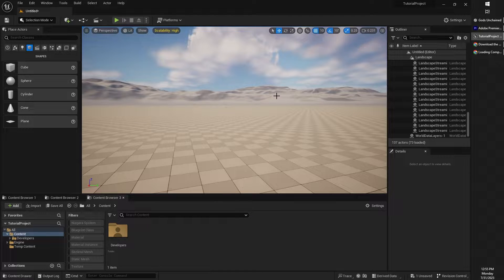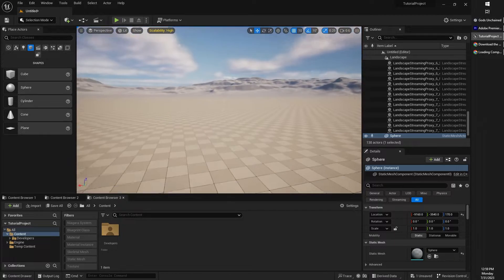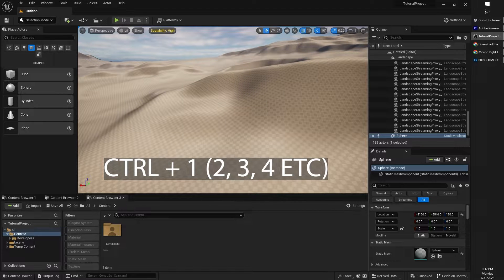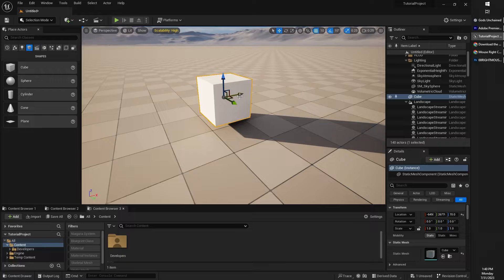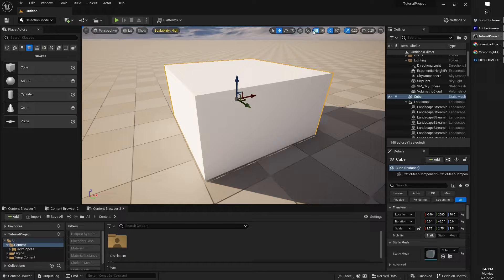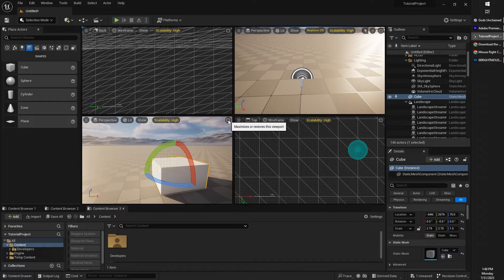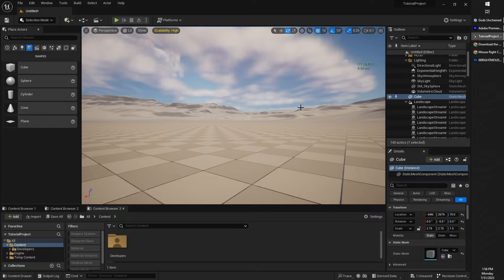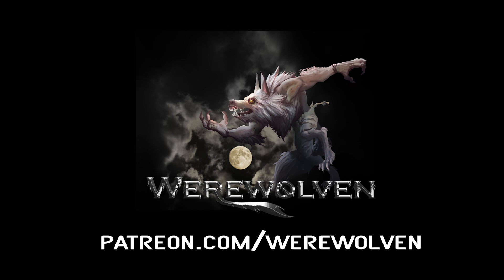Using the Viewport in Unreal Engine Tutorial - UE5 Beginners Course Part 2